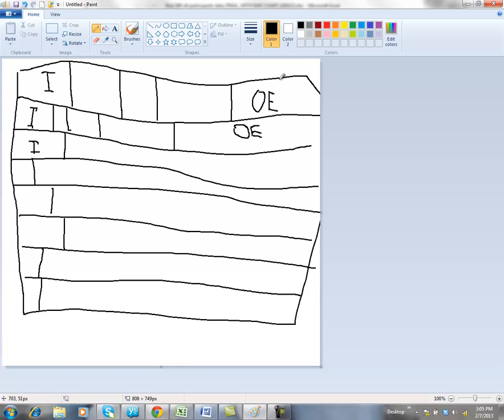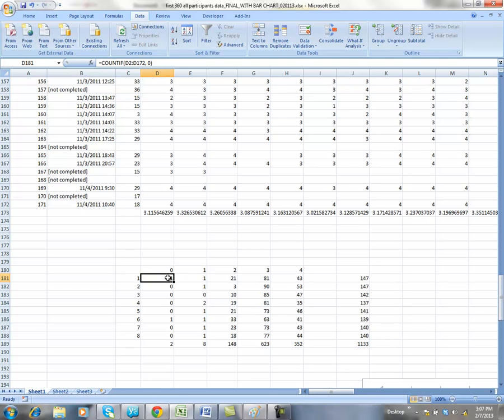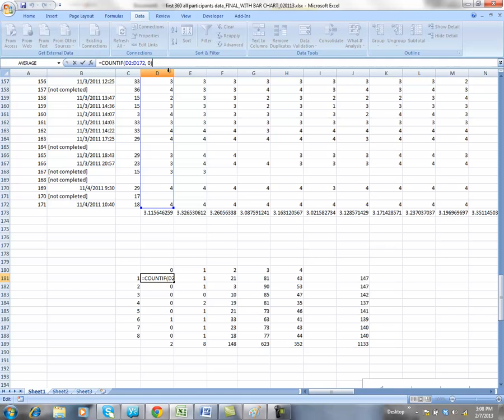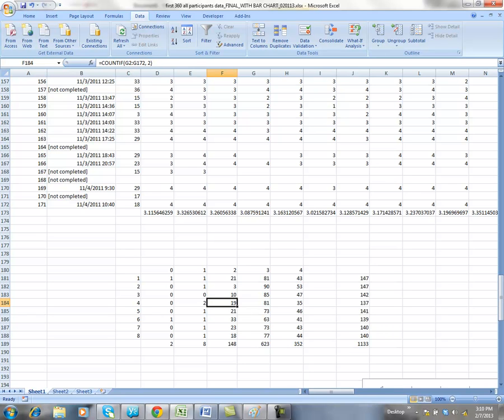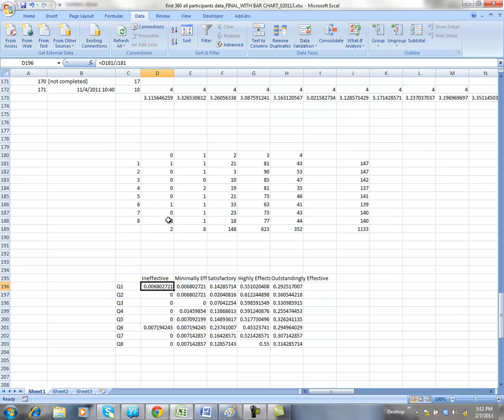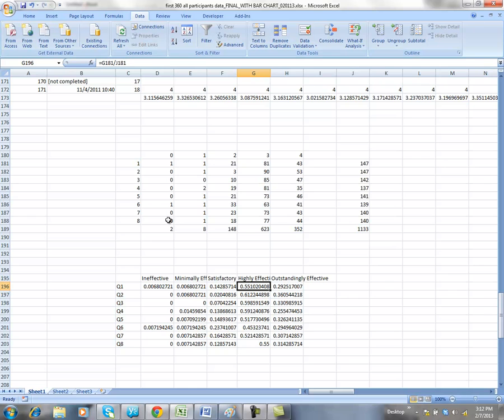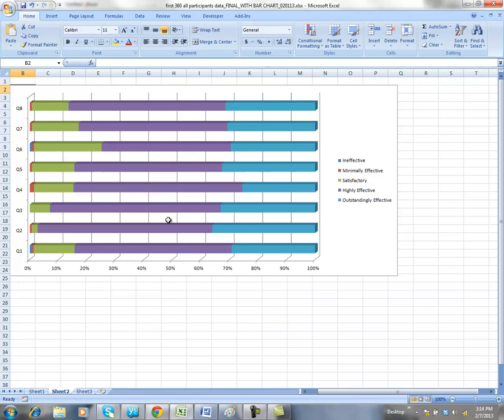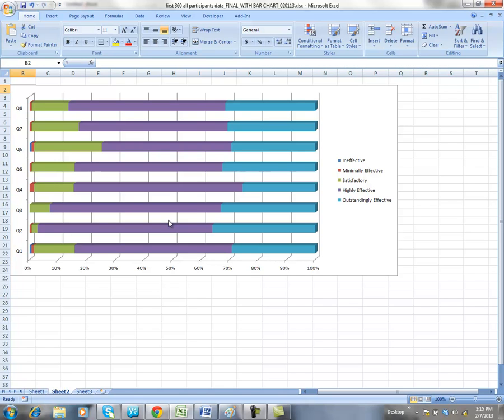EDLP 717 - Screencast - Third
Screencast of creating a 100% stacked bar chart